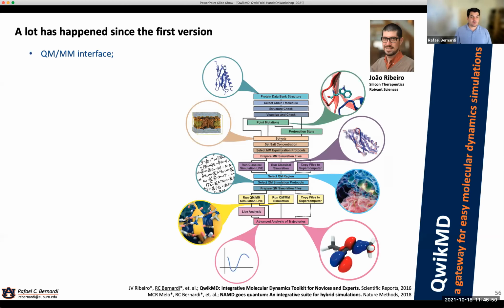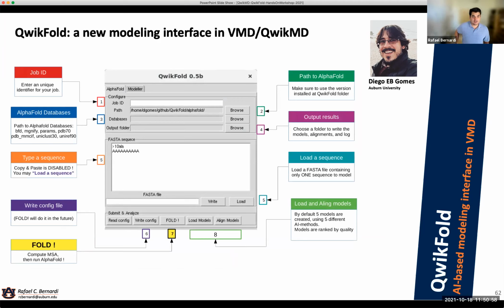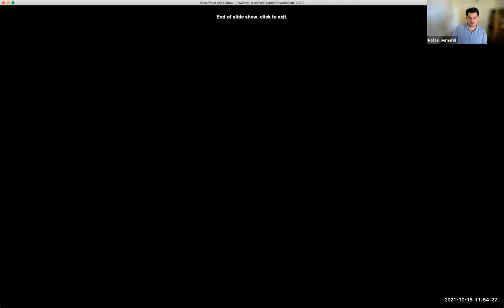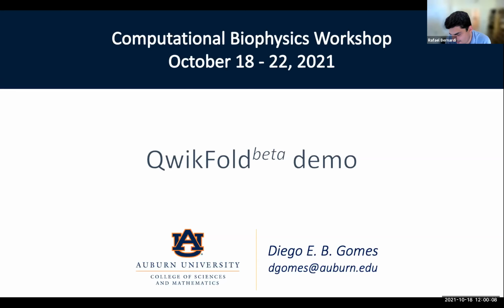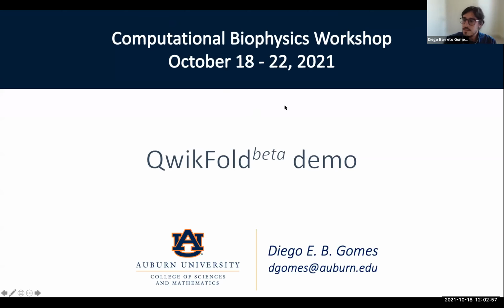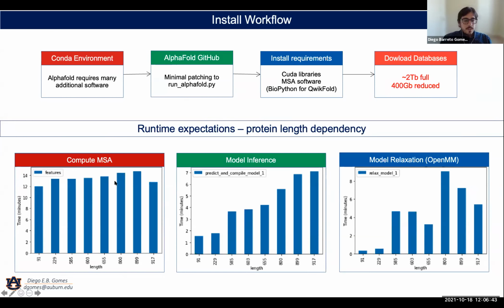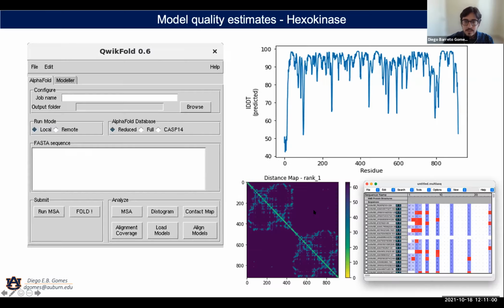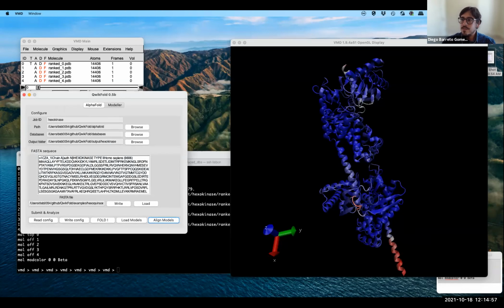Rafael Bernardi and Diego Gomes - Ab initio protein structure modeling with Alphafold in VMD